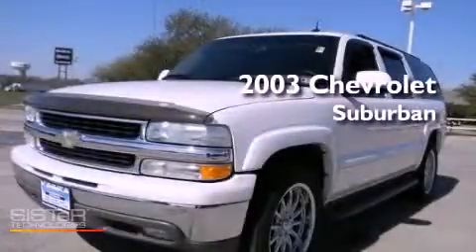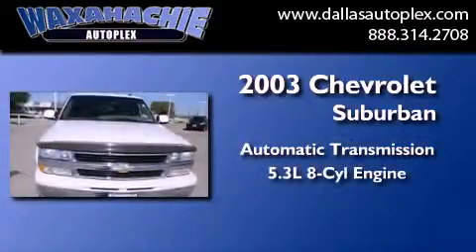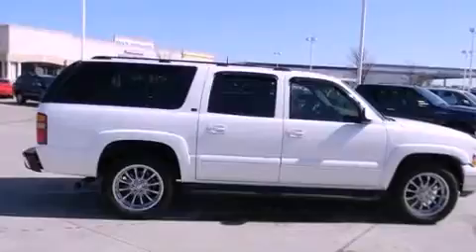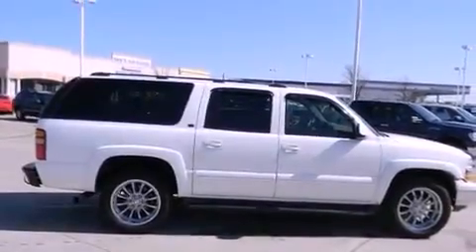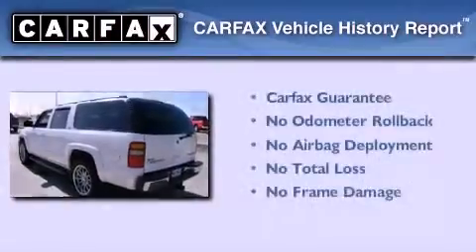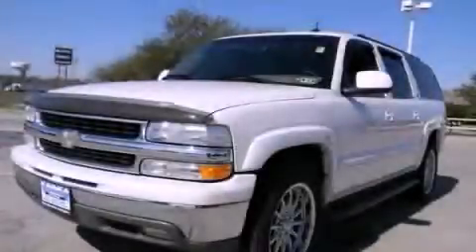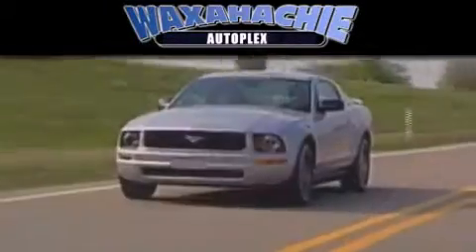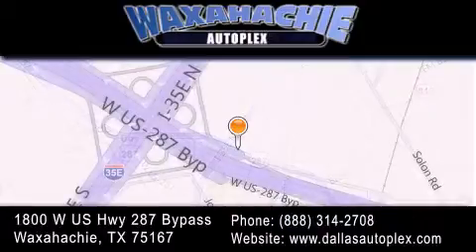2003 Chevrolet Suburban Waxahachie TX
Year : 2003
 Make : Chevrolet
 Model : Suburban
 Engine : V8 5.3 Liter
 Trans . : Automatic
 Exterior : White
 Miles : 115,842
 Interior : Tan
 Stock : FA35978C

 1800 W. US Highway 287 Bypass

 2003 Chevrolet Suburban Waxahachie TX